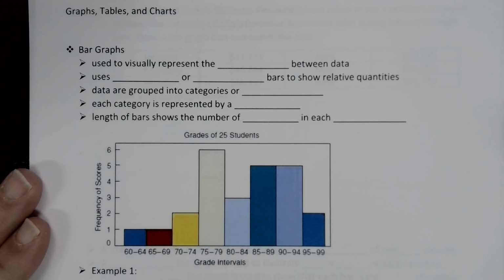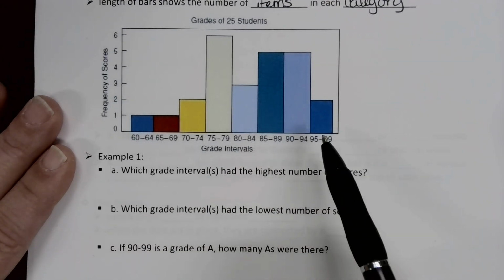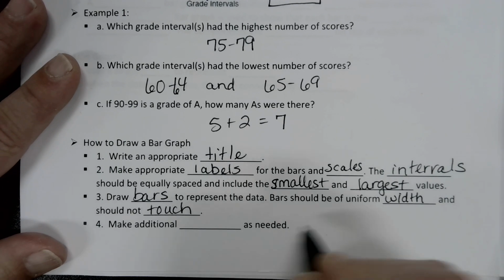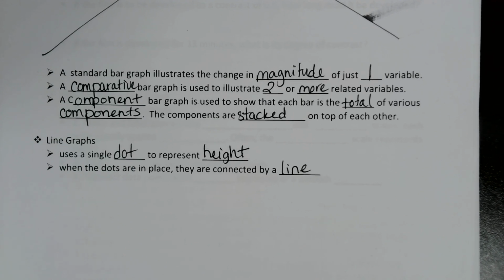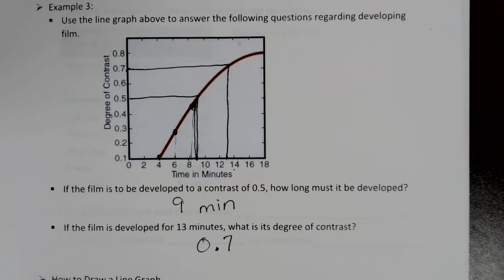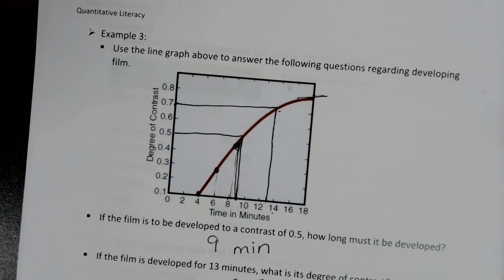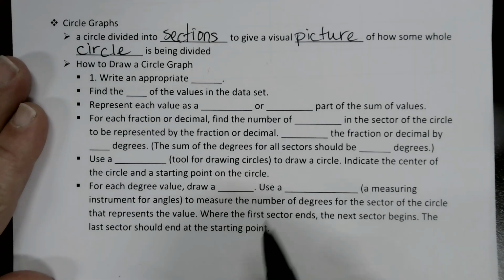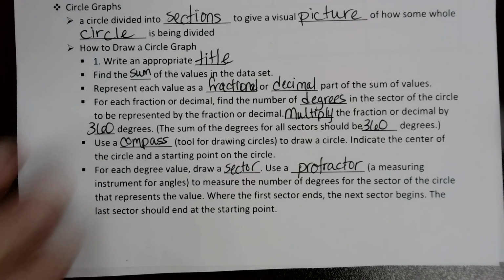3 1 Graphs, Tables, and Charts